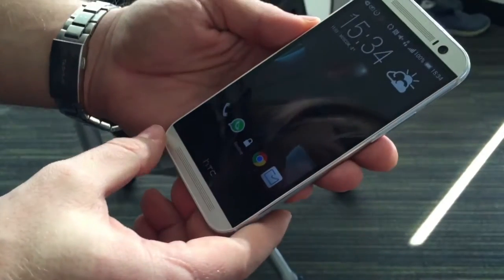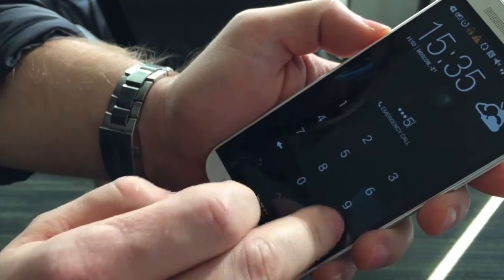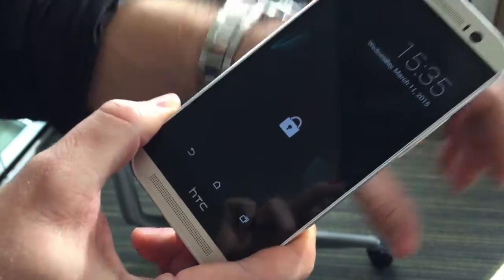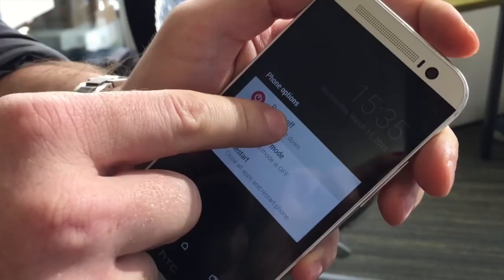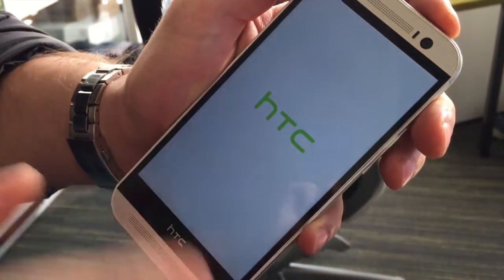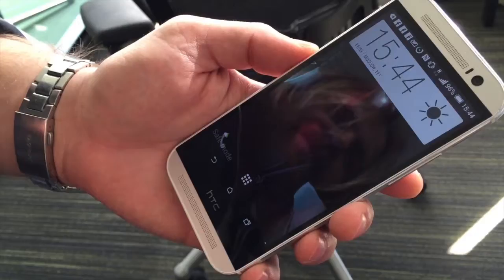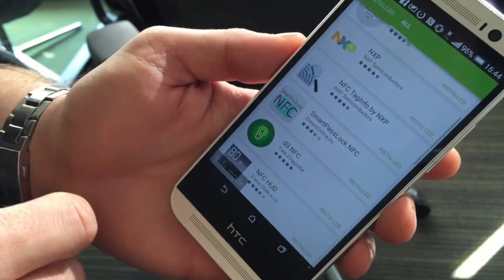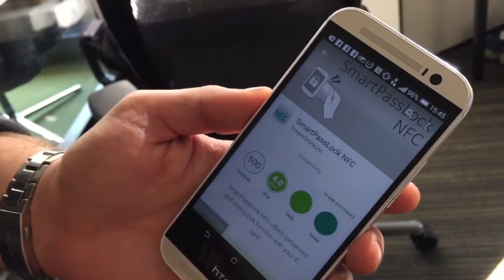BionicManDiary VideoPodcast, entry #002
entry #002 – the one where I easily bypass NFC-app password that protects the smartphone from unauthorized unblocking while being on a totally different task

Google Android is very couscous when it comes to third party apps. Basically it does not trust them:) The main side effect of that is that Android gives the user an opportunity to delete ANY app at ANY moment making any attempt to protect your device with a third-party password… totally unsecure.  Let me show you why.